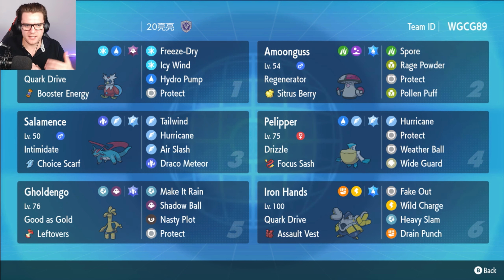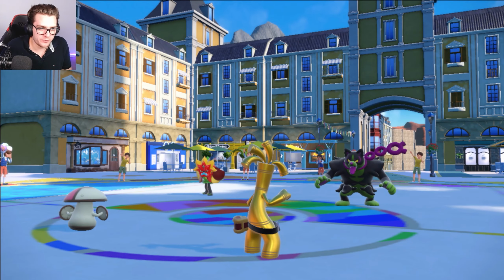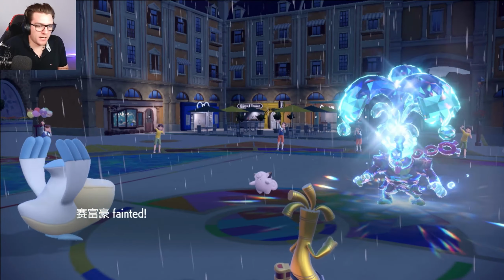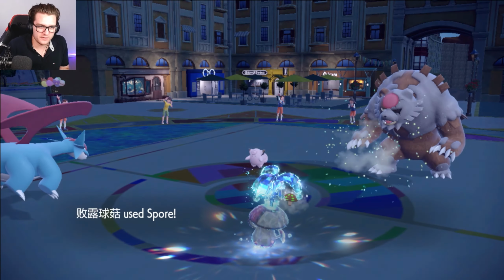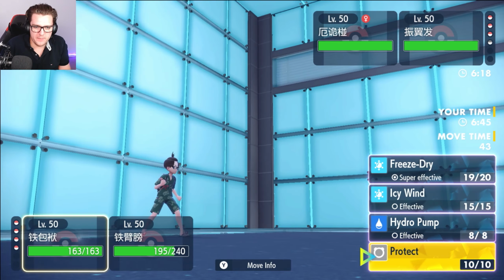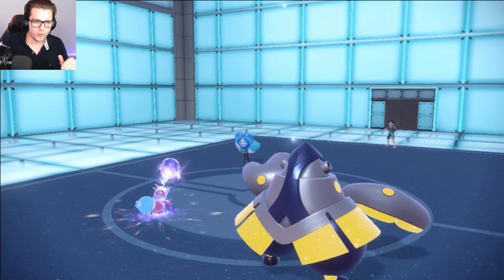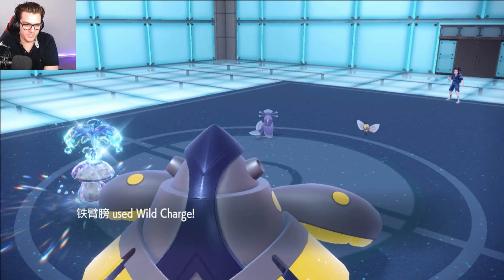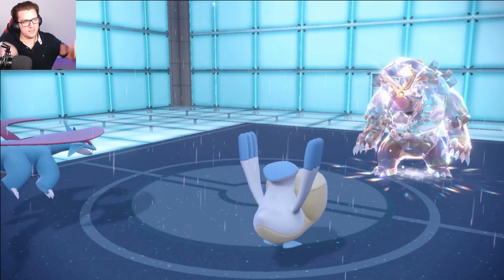This Salamance Rain Team Is Unorthodox But Effective! | Pokémon Scarlet and Violet VGC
Today we test out the Salamance rain team created by Justin Tang, TSLTang and Gavin Michaels, they all finished in the top 32 of the Toronto Regional Championships

VGC 2024